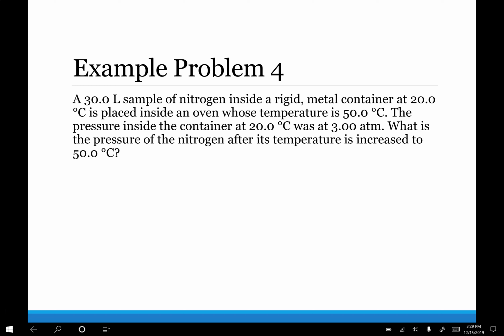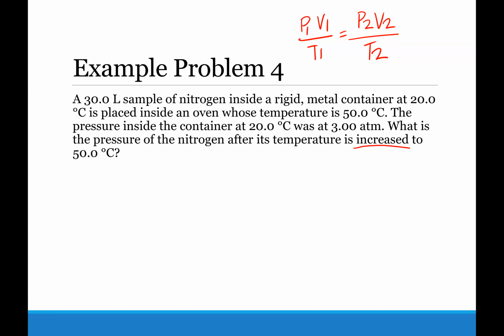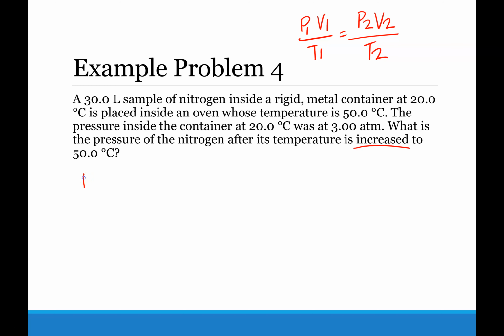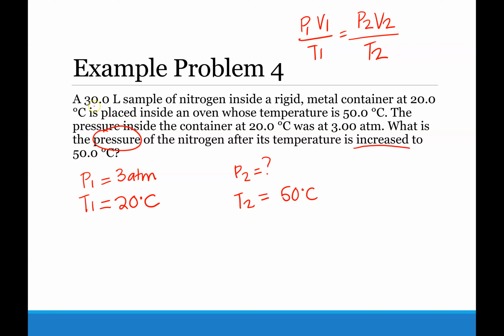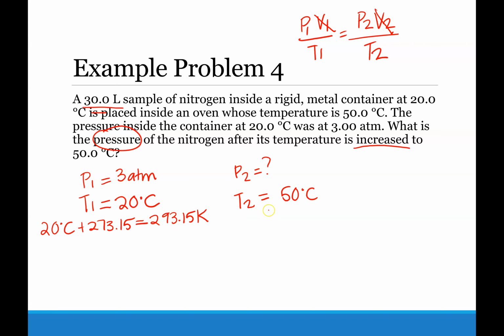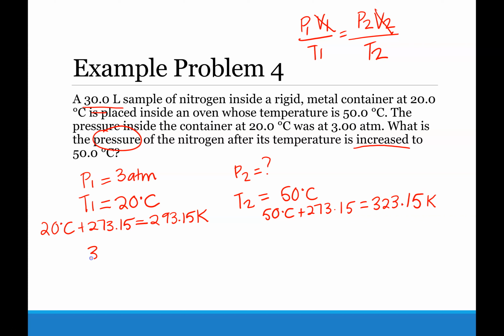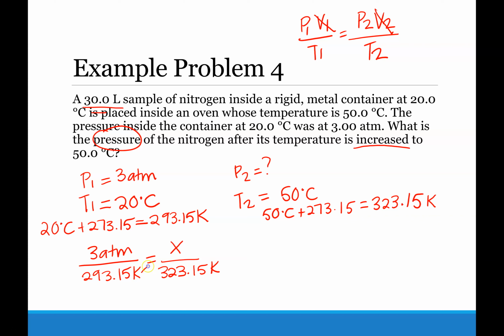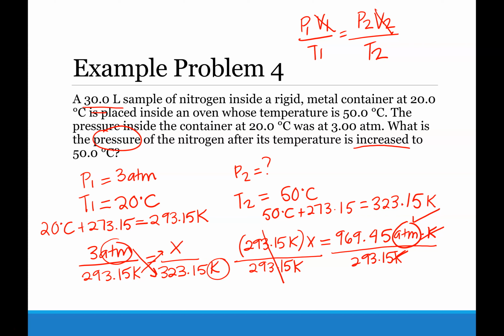Example Problem 4 - Ideal Gases